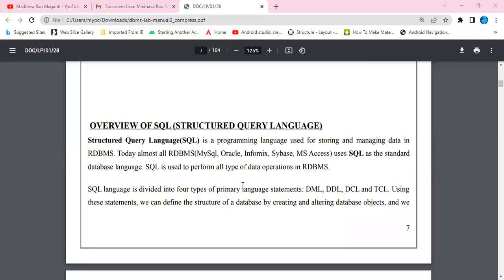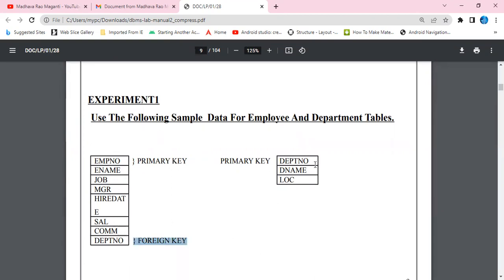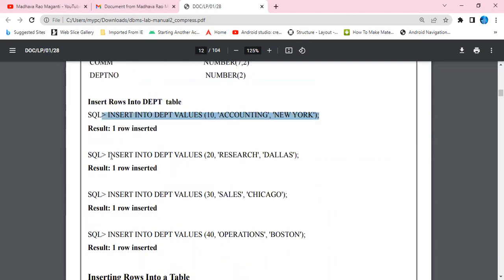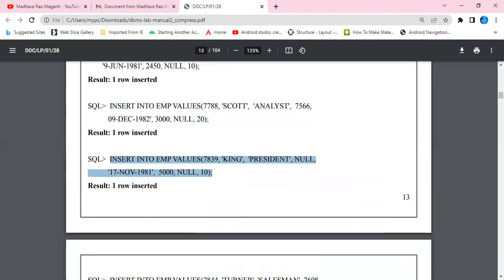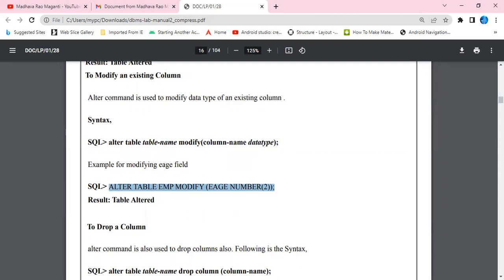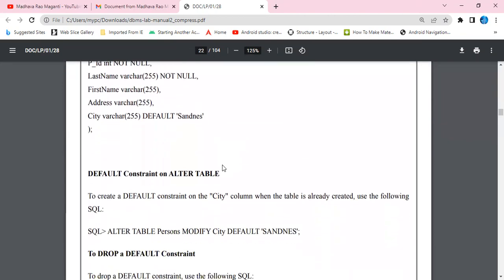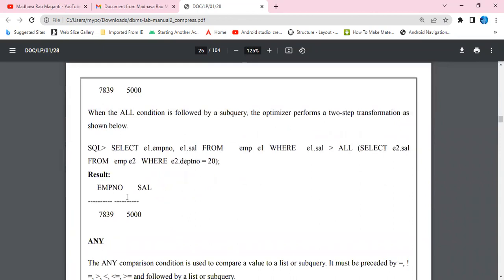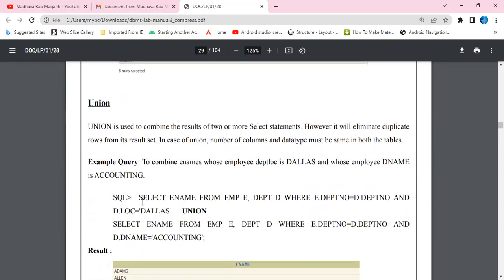DBMS LAB EXP-1 & EXP-2